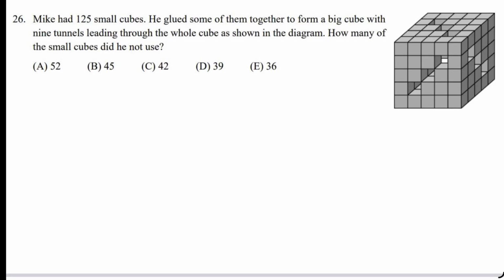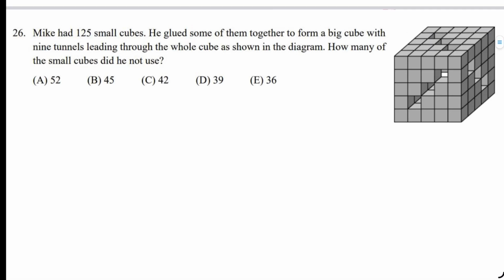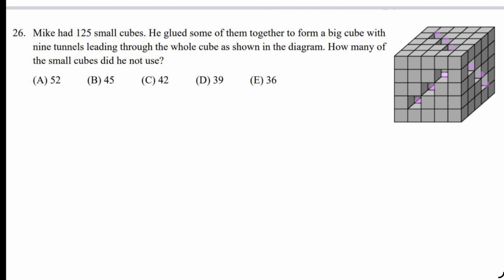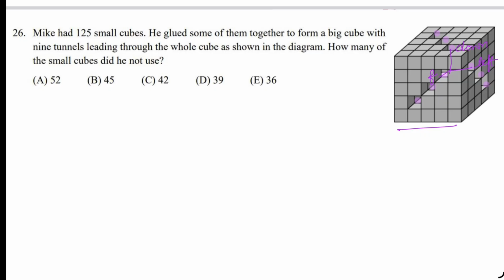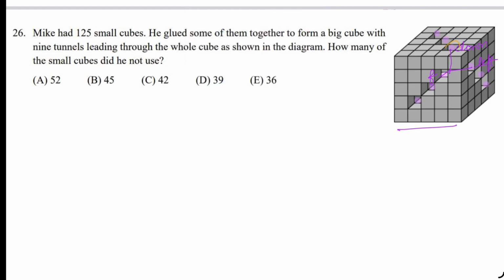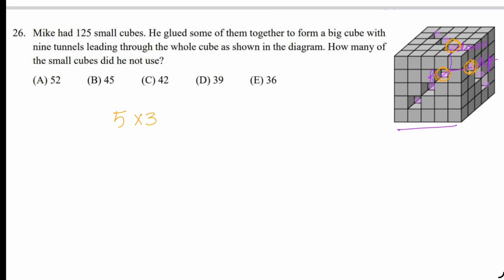Can You Solve This Math Challenge Without a Calculator? | Problem Explained (Math Kangaroo 2017)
Think you can solve this math challenge?
In this video, we work through Question 26 from the 2017 Math Kangaroo contest, breaking it down step-by-step so you can see exactly how to reason through the problem and arrive at the correct solution.

Try the problem yourself first — then follow along with the full explanation to understand the key ideas, strategies, and logical thinking used in contest-style math problems. This is a great way to build problem-solving skills and mathematical intuition.

🧠 Focus: problem solving • logical reasoning • creative thinking
🎯 Difficulty: challenge problem
🏆 Source: Math Kangaroo 2017 Grade 7-8 (Q26)